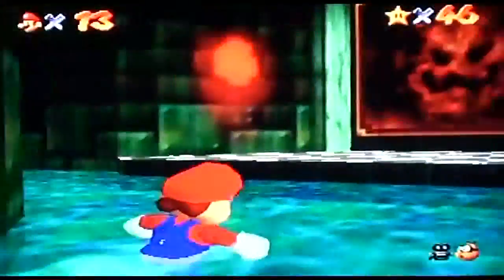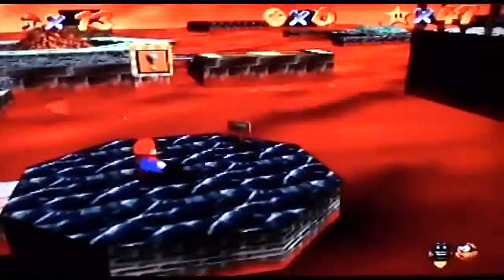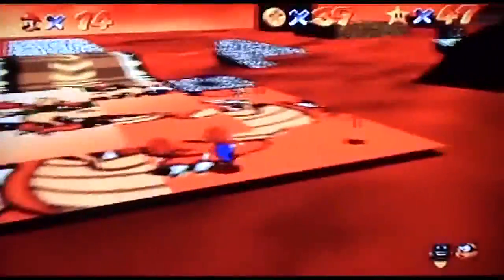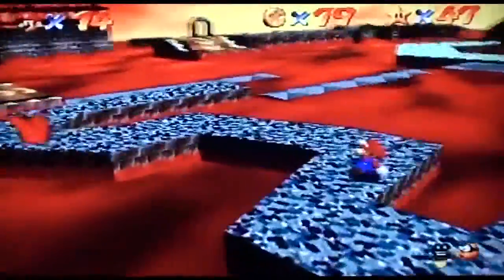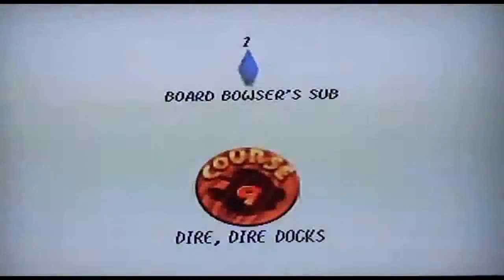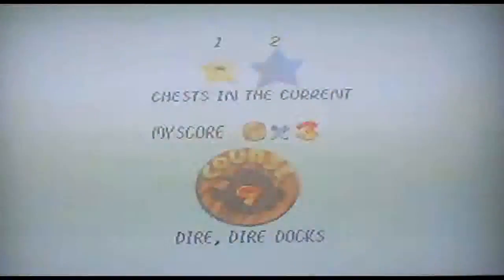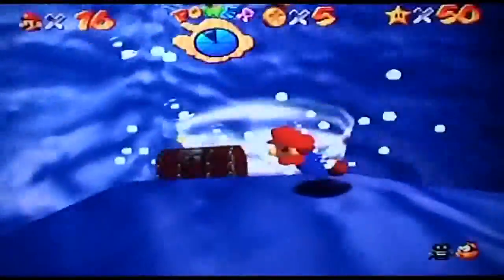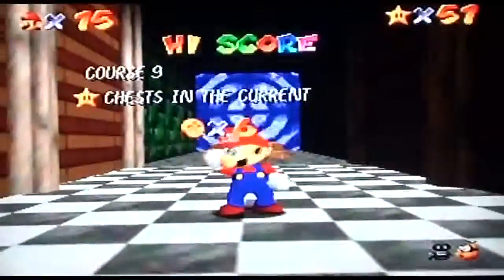Let's Play Super Mario 64 - Part 11: Swim Away!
We tackle some Stars and the 100 coins in Lethal Lava Land. And then we cool things off in a new course, Dire Dire Docks.